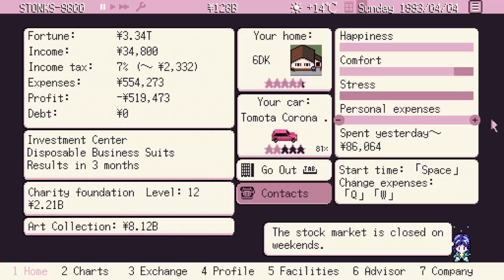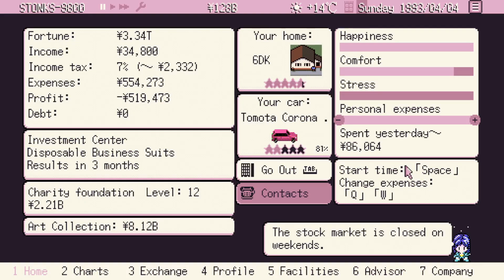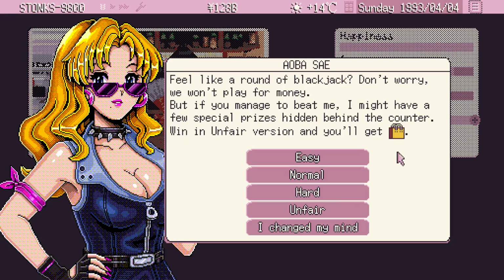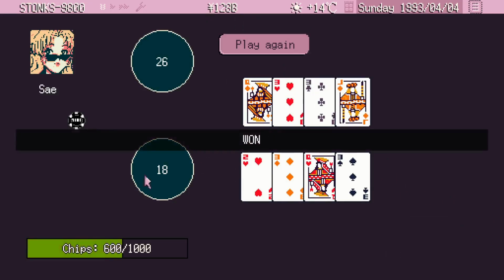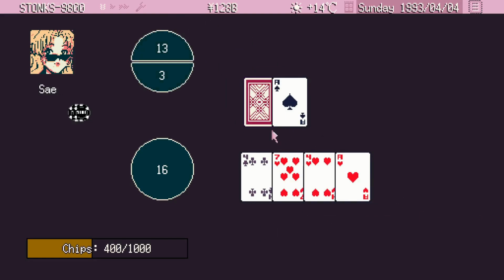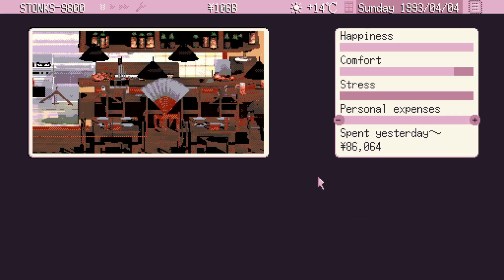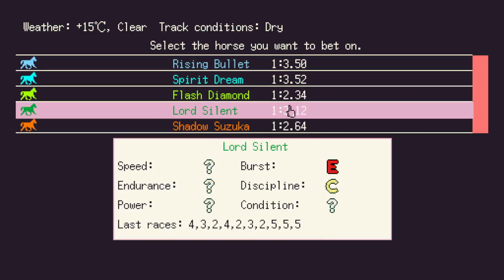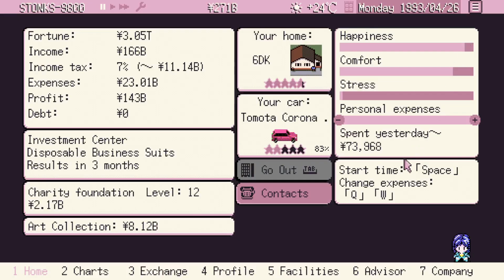This New 𝓢𝓣𝓞𝓝𝓚𝓢 9800 Update is actually INSANE!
Daily Verse: Hebrews 4:9

Well I decided I'd check out the new Stonks 9800 Update featuring a new character Called Sae a bartender who lets you play the new Blackjack update as well as the additions to horse racing including advice and new stats, they've also decided to include a new weather system which has a few effects as well as privileges and I think even a few new items overall pretty fun update!

Yeehaw with that southern drawl